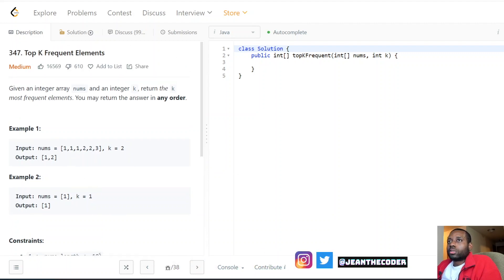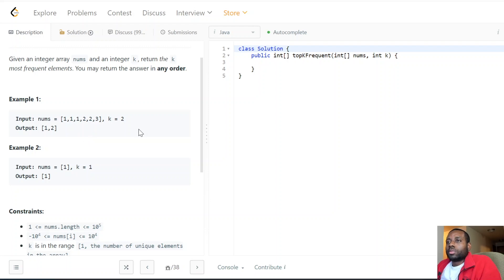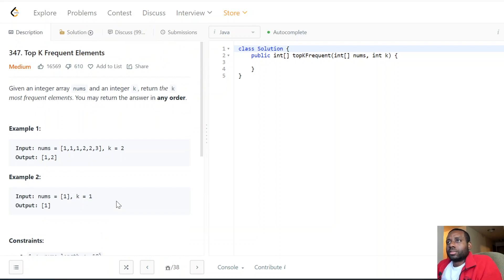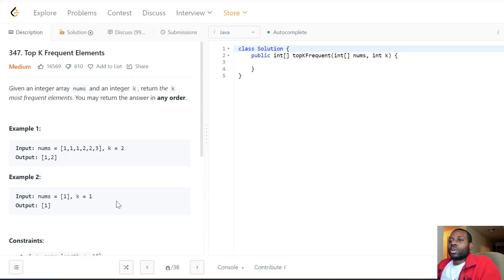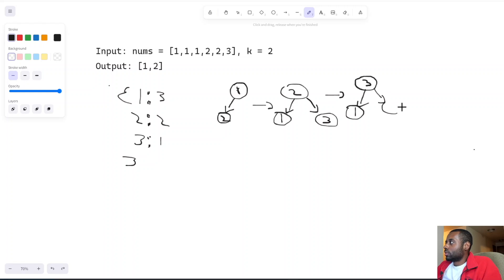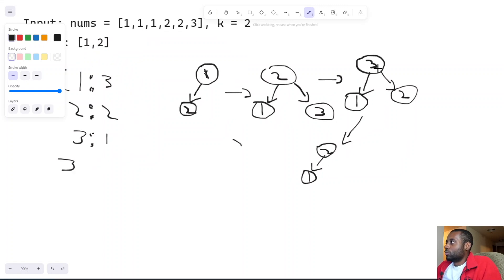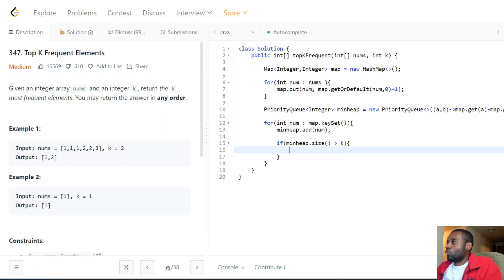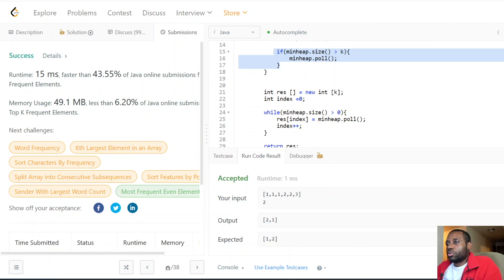FACEBOOK Coding Interview Question - Top K Frequent Elements | LeetCode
0:00​ - Reading Problem Statement
0:30 - Running Through Examples
9:15​ - Code